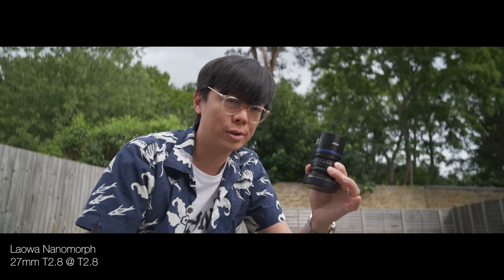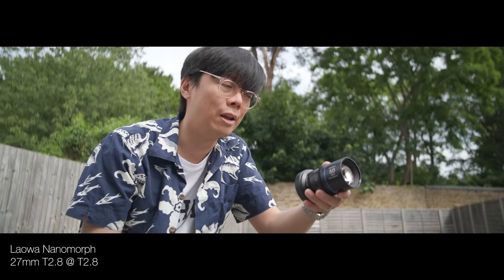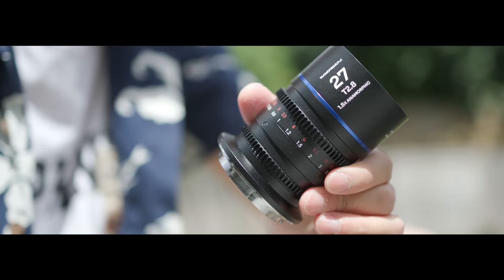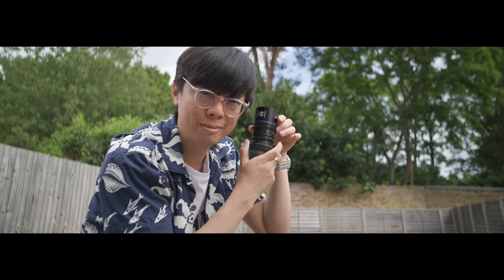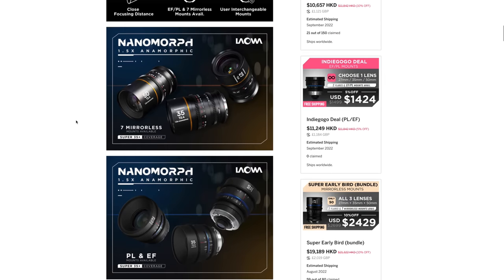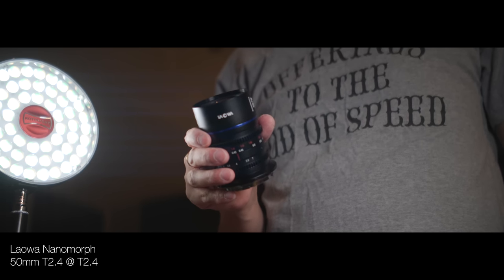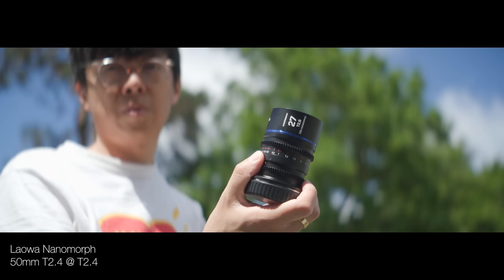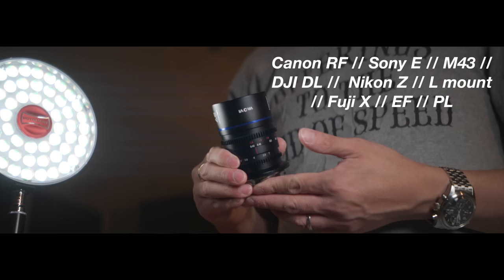Laowa Nanomorph 27mm & 50mm Hands-on - Small Size, Big on Flaring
MUSIC
Just To Be Honest
Dr. Delight
M52PEEJRA3C7ROMU

Bad Testing
Sam Barsh
XLFFPALAXMUQPD50